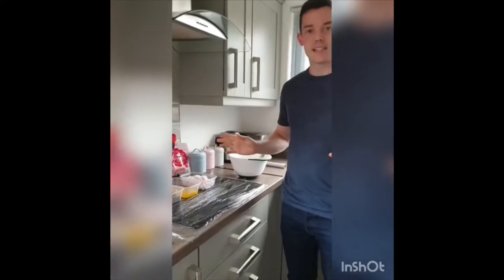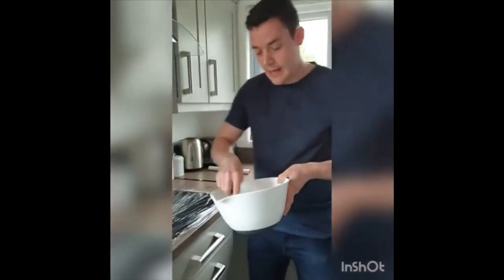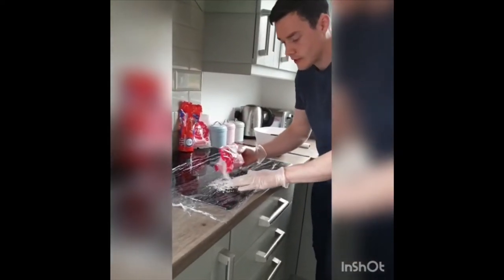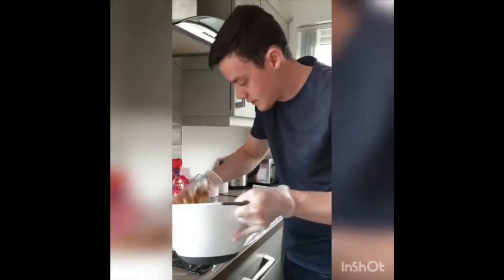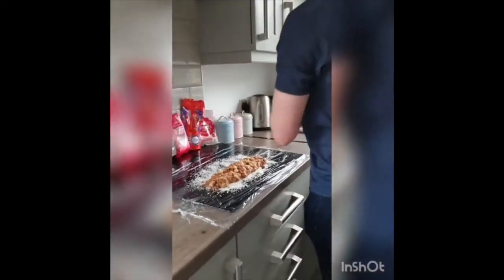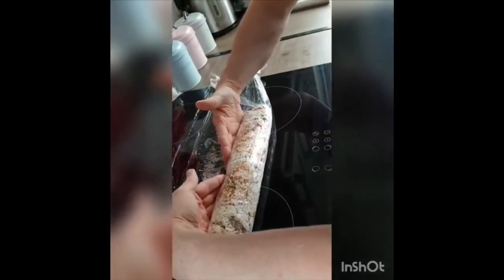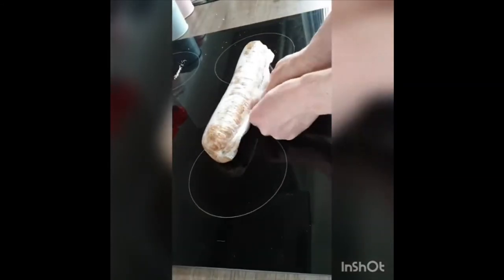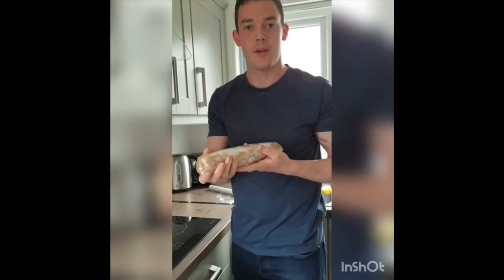Fifteens with Stephen Ferris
Cook along with Coppi’s Head Chef Stephen Ferris! You could follow this recipe exactly or swap out the malteaser buttons for your favour ingredient! Hopefully we can make these together in college after summer.